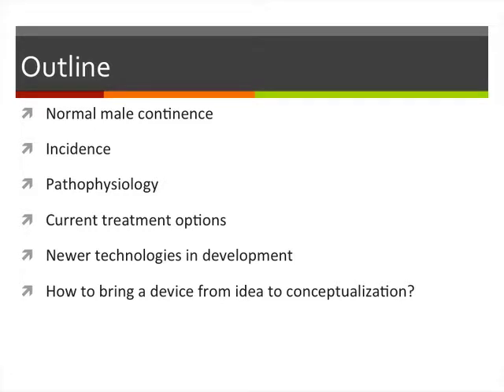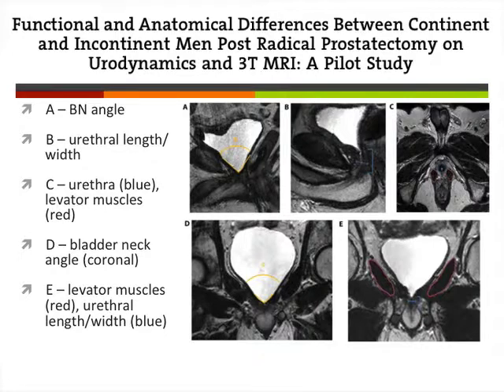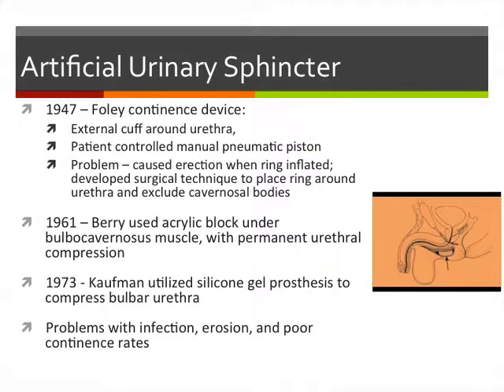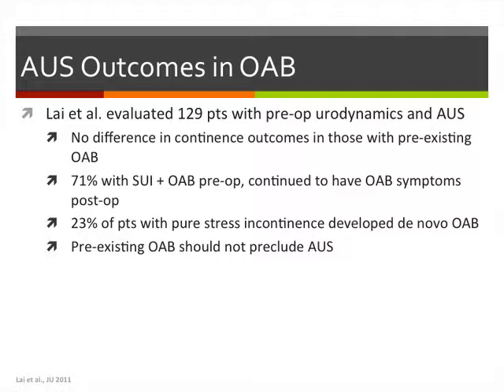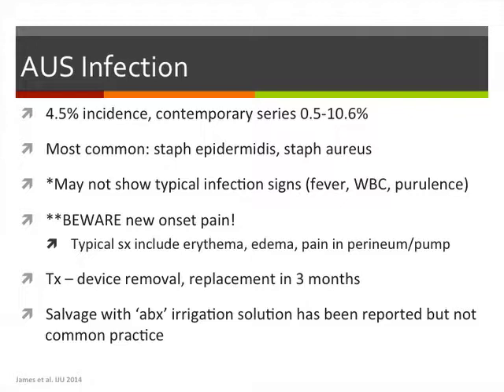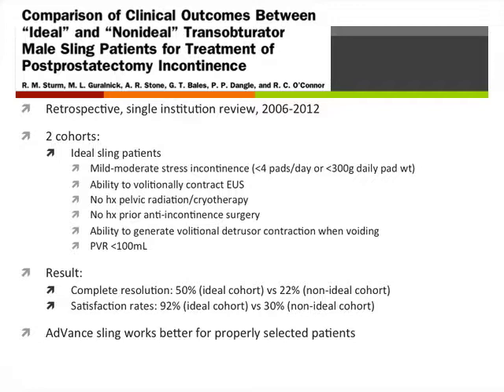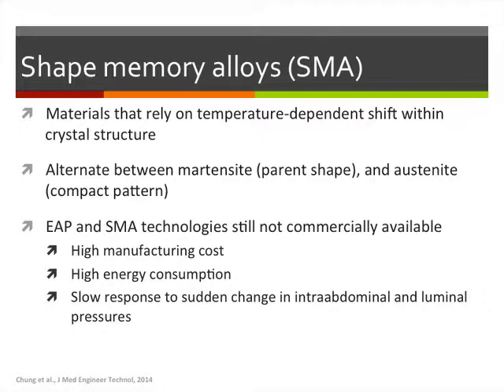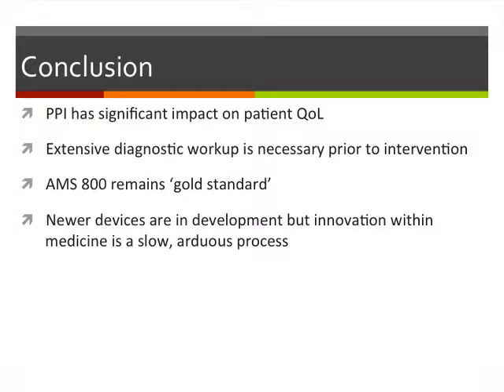Post Prostatectomy Incontinence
Post Prostatectomy Incontinence by Henry Tran, Resident, Department of Urologic Sciences, University of British Columbia